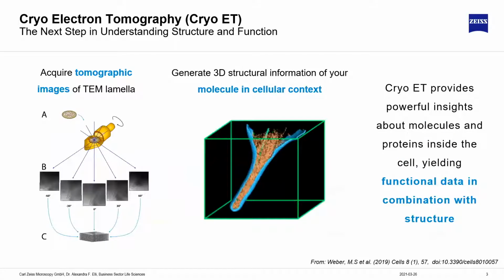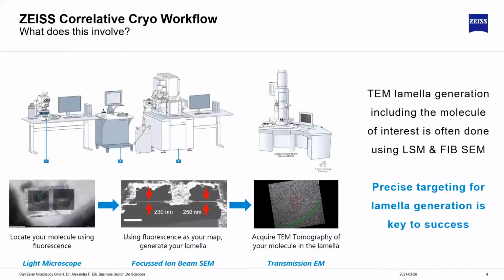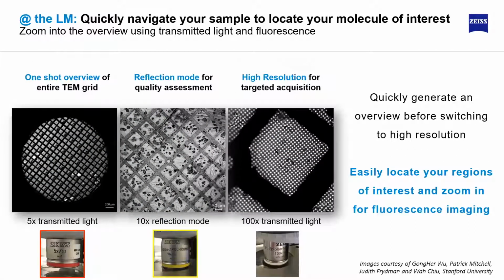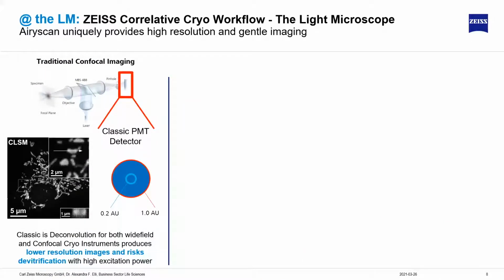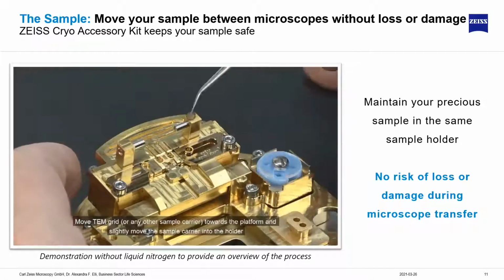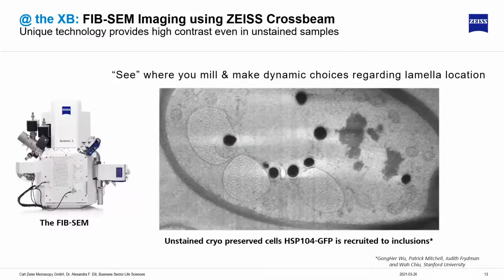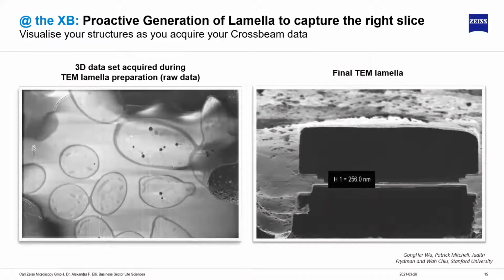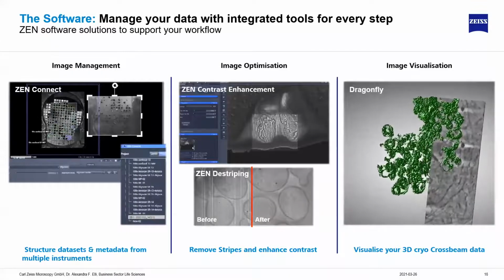Tech Exchange 26 Mar 2021 - Alexandra Elli, Zeiss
When Cell Biology meets Structural Biology: Imaging in the near-to-native state with ZEISS Correlative Cryo Workflow - presented by our Industry Board member Carl Zeiss Microscopy.